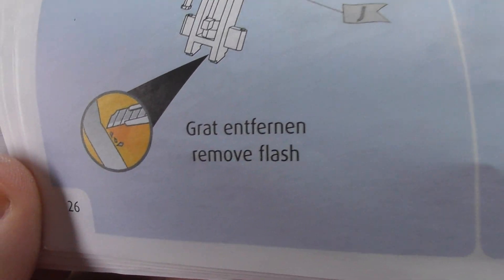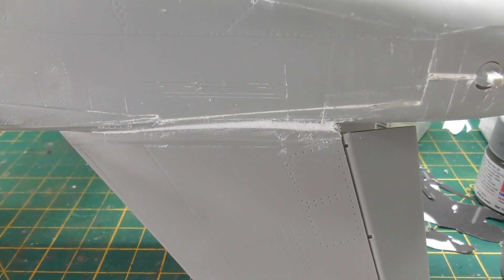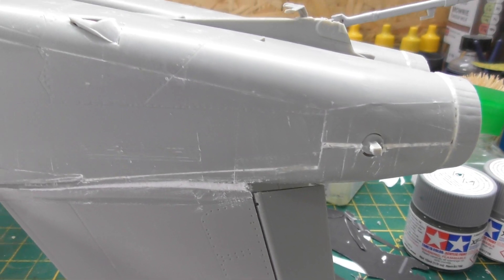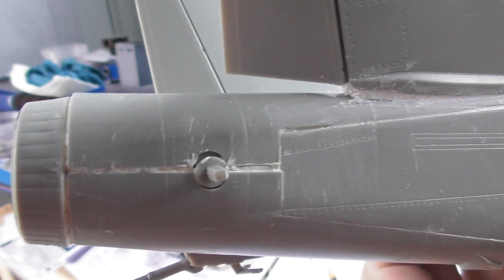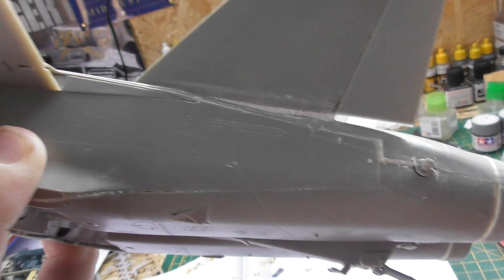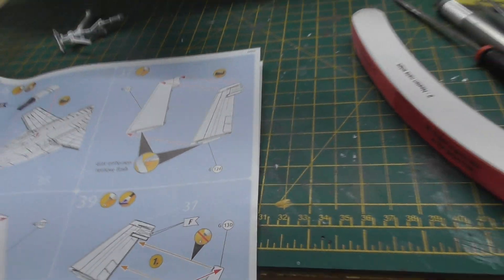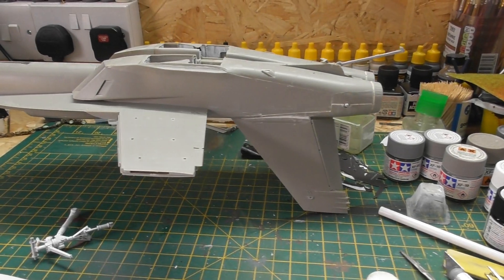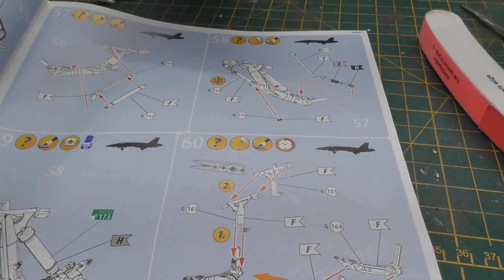AWFUL REVELL KIT 1/32 F/A 18 SUPER HORNET